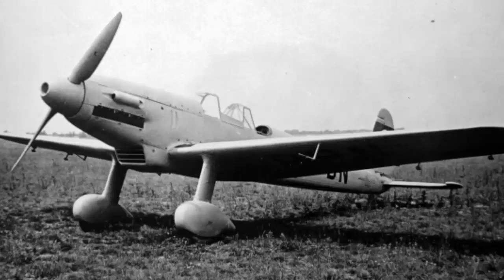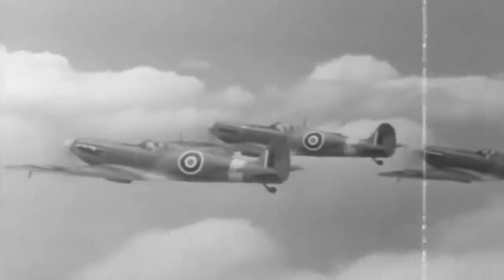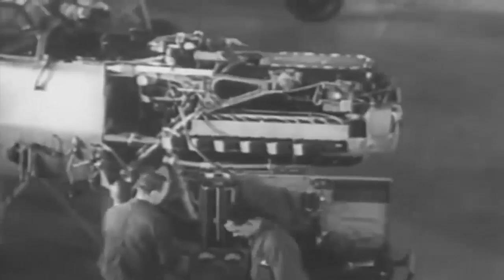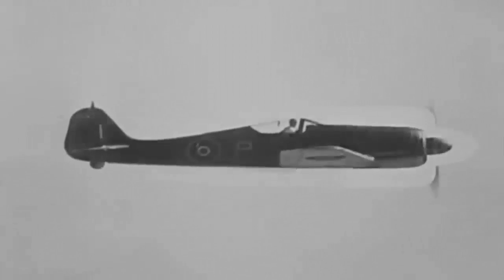Kurt Tank's Most Successful Creation| The Butcher Bird| The Focke Wulf FW 190 'Würger'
Prior to World War II, Germany prioritized the development of a new generation of aero planes in order to convert the Luftwaffe into a world aviation force. The German Ministry of Aviation conducted a competition in 1934 to design a new Kurt Tank. The Parasol winged FW 159, designed by Focke-Wulf's principal designer, was surpassed by the Arado A R 80, Henkel H E 112, and Messerschmitt Bf 109. The FW 159 and the AR 80 were both eliminated from the competition. The German state tank determined to develop a new fighter to supplement the Bf 109, offering German pilots with speed, safety, and dependability.
The Focke Wulf 190 was a breakthrough aircraft meant to compete with the world's two quickest fighters, the Messerschmitt Bf 109 and the British Spitfire. Because of the severe conditions of World War One, the aircraft were constructed with weaponry as an afterthought and were compared to racehorses. The Focke Wulf 190 was meant to operate from ill-prepared frontline airfields, to be flown and maintained by soldiers with little training, and to withstand a decent amount of battle damage while regaining vigor. This was the inspiration for the Focke Wulf 190, which was designed to be a cavalry horse rather than a racer.